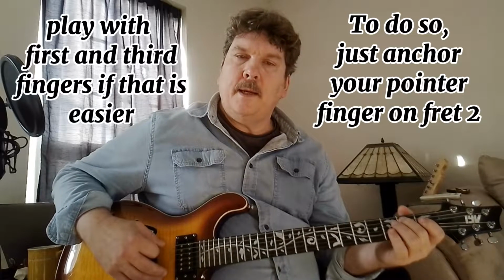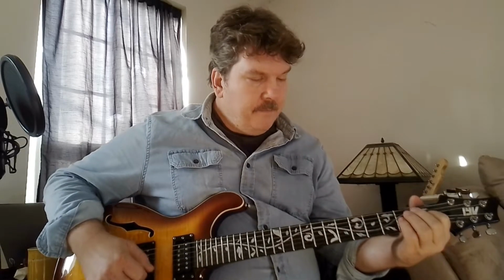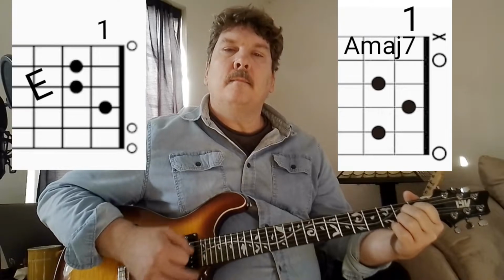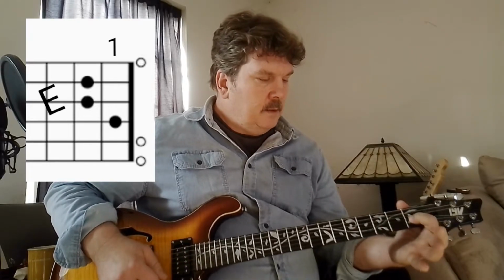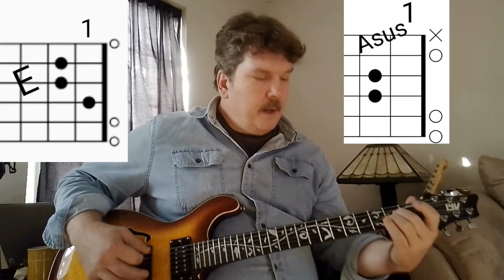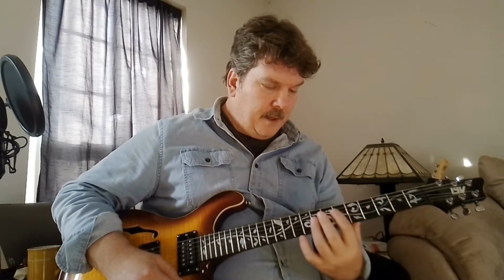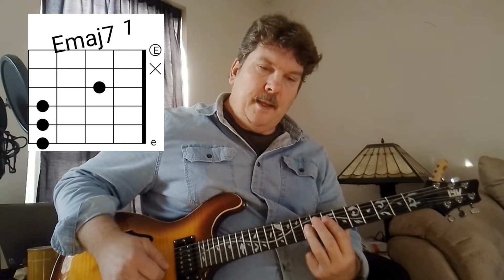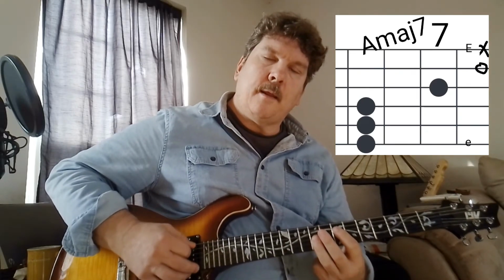Chicago by Flipturn Guitar Lesson, Tutorial, How to play chords